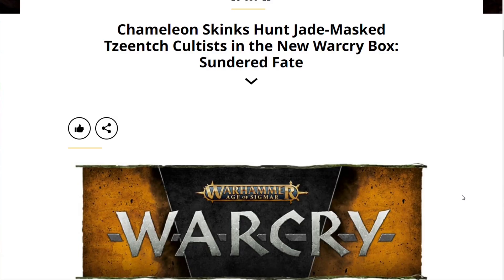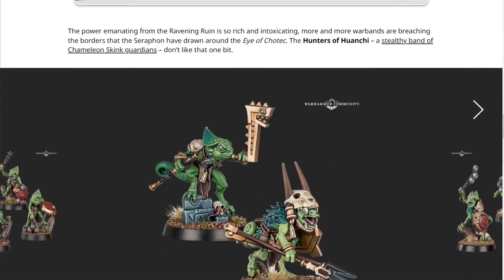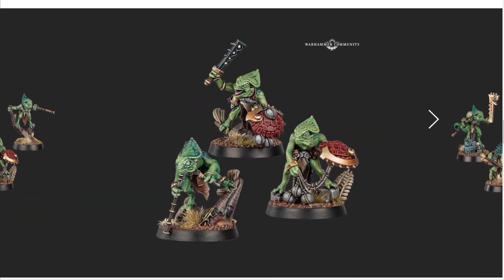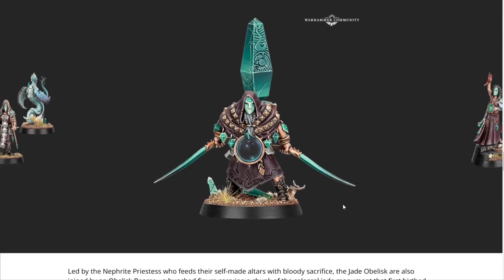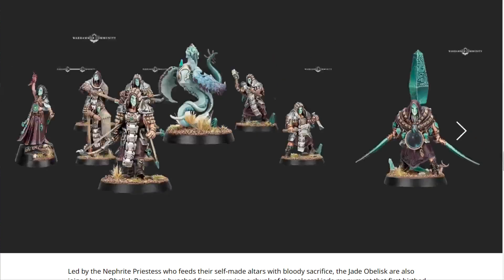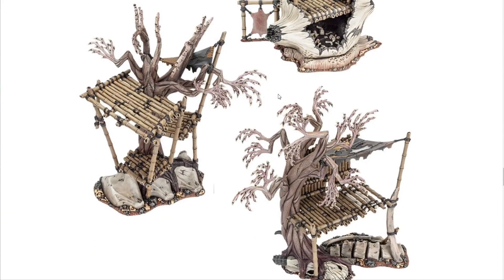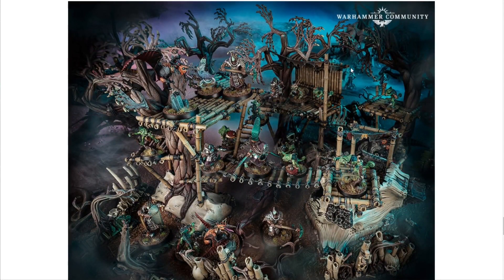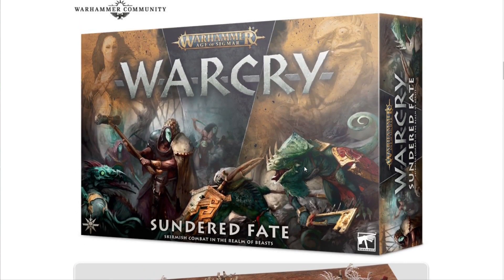Games Workshop Has MASTERED Skirmish Combat! Fight Over A Downed Void-Ship In Warcry Sundered Fate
Welcome back to the channel War Hammer Man Checking out the new Warcry Announcement, the first expansion of the New Setting  (New edition).  Further expanding the Gnarlwood, and introducing some new Warbands as well:

New Warcry Expansion for Heart of Ghur
-New Terrain (3x large tree pieces, 2 bridges, and 5x pieces of scatter terrain)
-10x Hunters of Huanchi- Chameleon Skink Warband
-10x Jade Obelisk- tzeentch cult warband
-3x Terrawings
-Sundered Fate Book
-Game Board